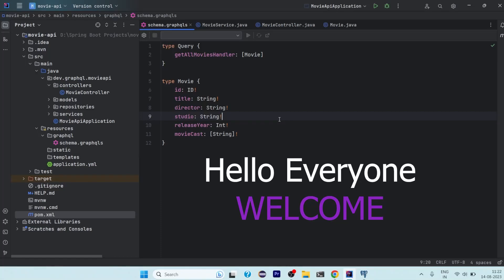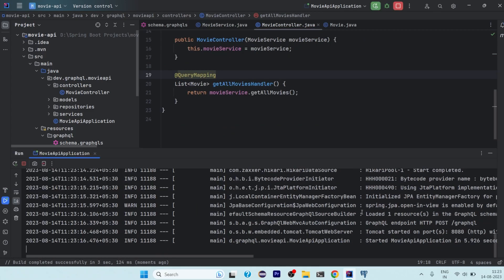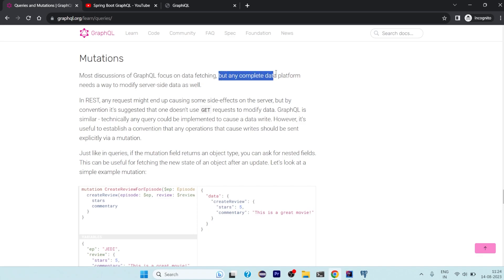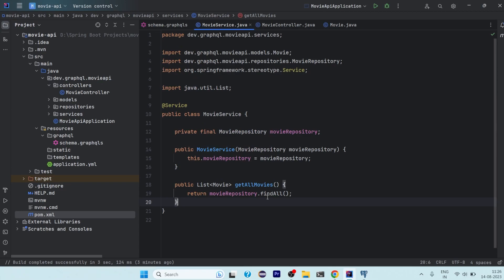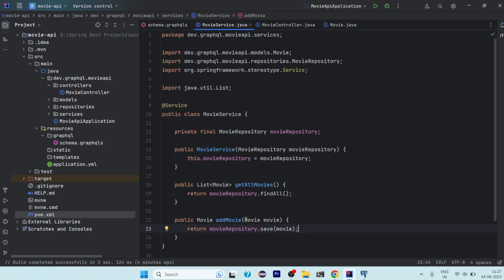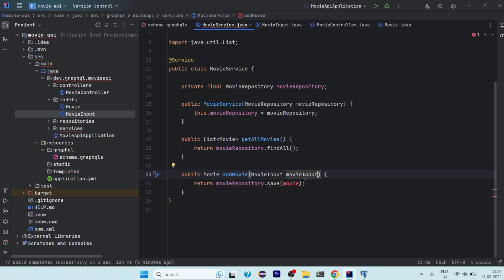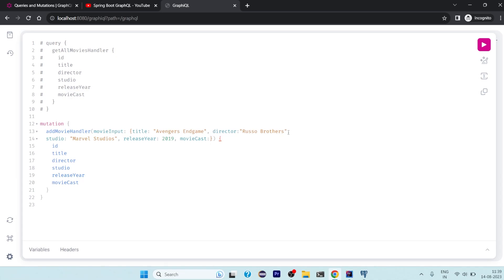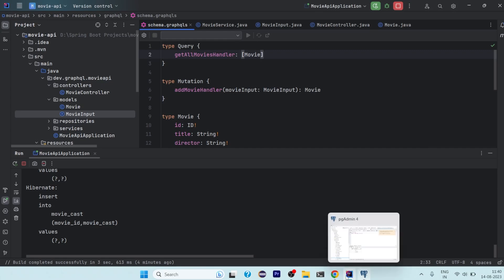Spring Boot GraphQL Part 3 - Mutations in GraphQL and MutationMapping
In this video, we will learn about Mutations in GraphQL, and how to add data to Database using GraphQL Mutations.